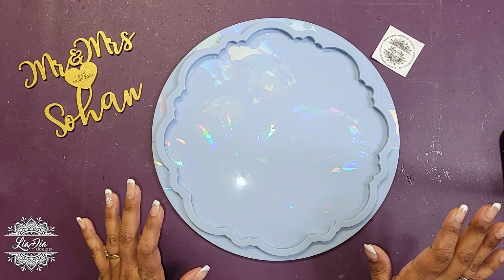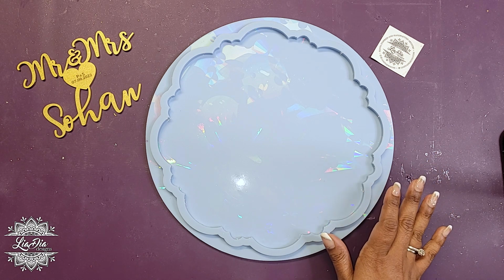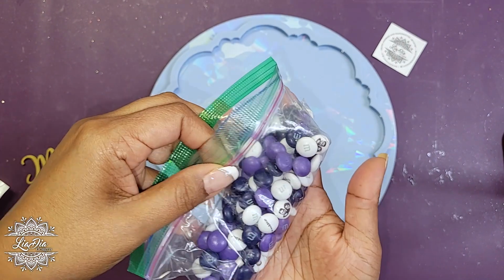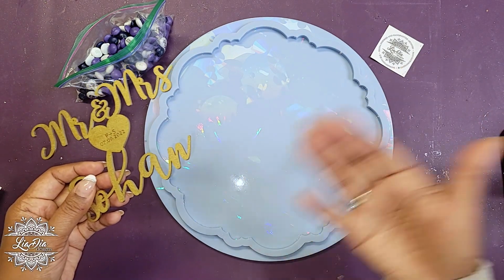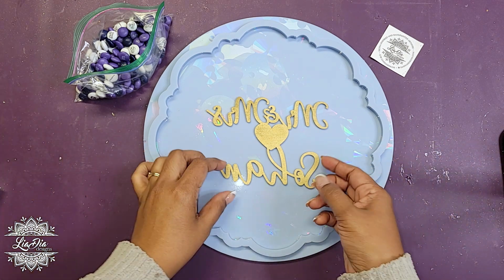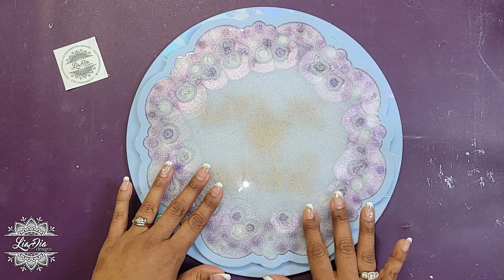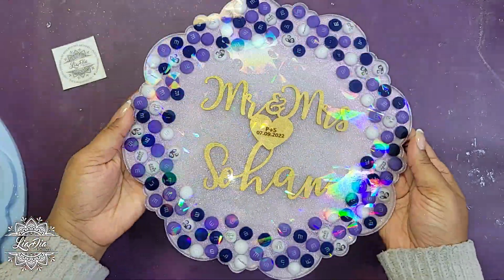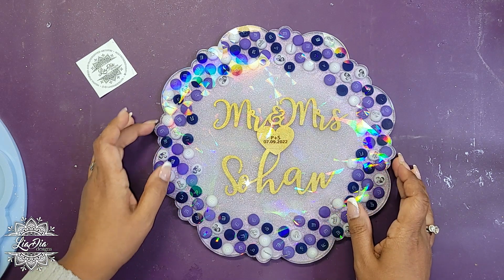WOW!! Gorgeous Holographic Wedding Candy Resin Art! How to Make an M&Ms Keepsake Tutorial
*Please note that that the music in some of my older videos have been muted due to a change in copyright. I am planning to re-edit and upload updated (2024) versions in the upcoming months. Thank you - Nadia ~ LiaDia Designs

Gorgeous Holographic Wedding Candy Resin Art Tray! How to Put M&Ms in Resin Tutorial

Products I used for this project:
• Resin - I used 1:1 resin  - Counter Culture DIY Artist Thin Viscosity
• Mold - Molds and Shapes
• Glitter - CCDIY
• Mica Powder - DB Resin Products
• m&ms and custom sign - from Bride
• Heat Gun or torch
• Personal protective equipment including a chemical filtering mask, gloves and well ventilated area

***links below -
Brands and Products I recommend:
Resin:
Code: liadia to get $10 off your first purchase over $40 USD
Holographic Silicone Mold
Mica Powder
**This shop is unfortunately being closed, so many items are now sold out

code: liadia15

Let's Resin - Glitter
code LIADIA35
Washi Tape
The Washi Tape Shop
code: liadia10
Glitters - Paradise Glitter
code: liadia10
Glitters - Lrisy
code: liadia15
Let's Resin Pigment Dye
Mirror Film
Chemical Filtering Mask (the new one I'm currently using!)

0:00 Intro
0:05 New Holographic Mold from Molds and Shapes
7:00 How to use a holographic mold
8:40 Pouring resin in a holographic mold
8:50 Wedding Topper in Resin
9:00 Adding M&Ms candy to resin
10:00 Unmolding holographic silicone mold
12:50 Finished Holographic Wedding Candy Art Tray
15:00 Outro